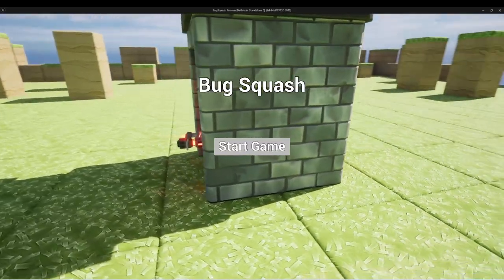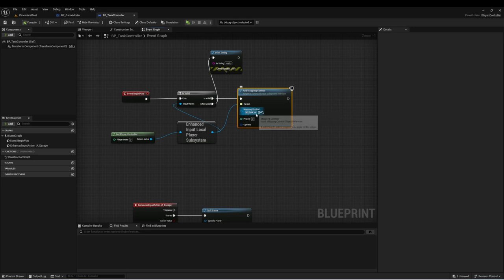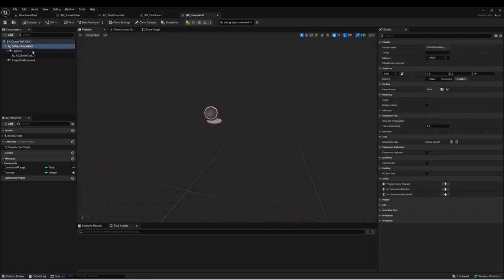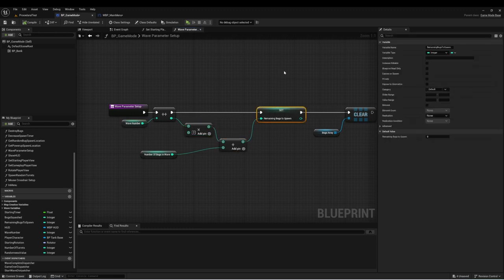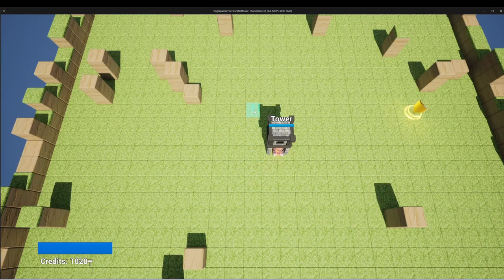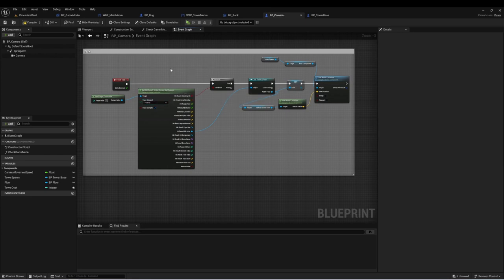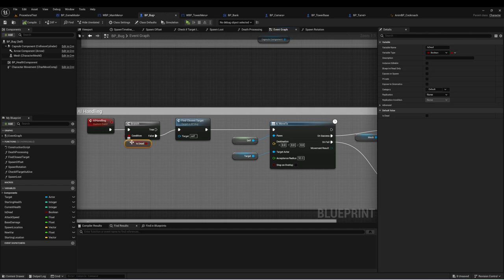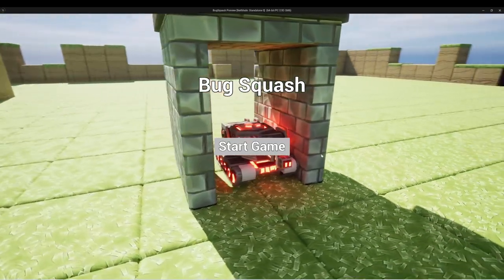Game Development Basics - Week 8: Lesson 5 [Bug Squash Updates]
This video is part of my course, Game Development Basics. In this video, I review some of the updates I made to my Bug Squash game.